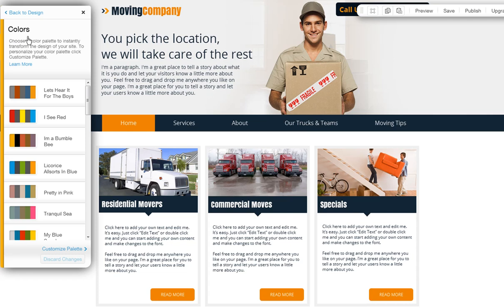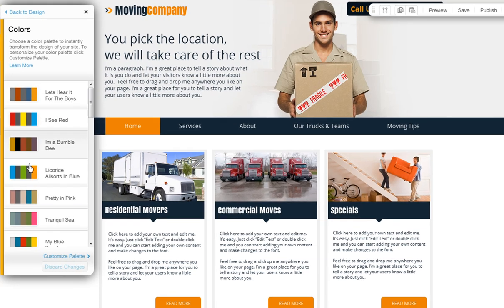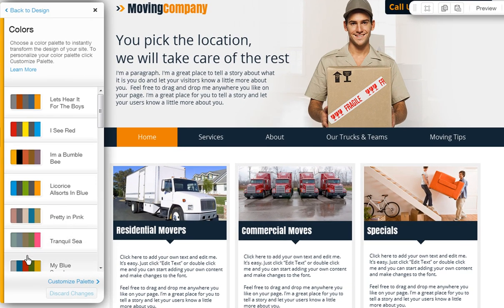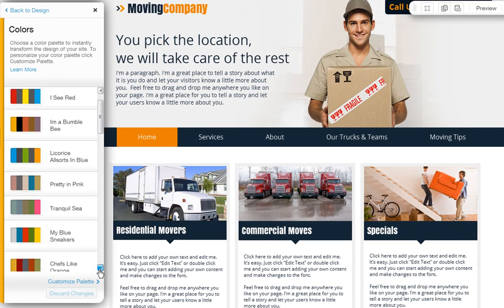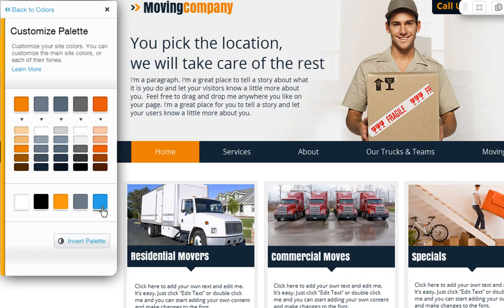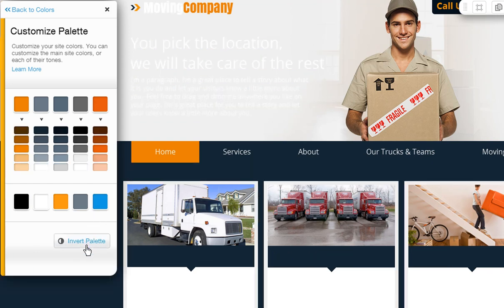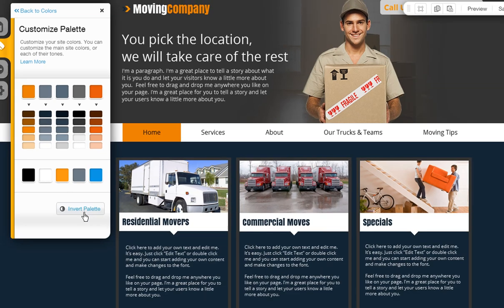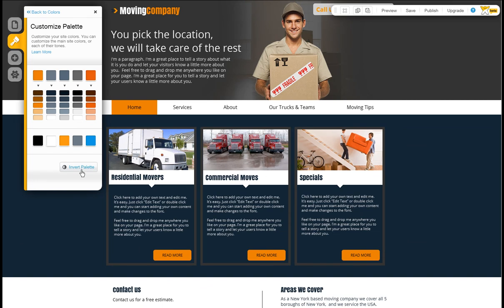HTML Website Builder | Changing and Customizing Site Colors in your Wix Site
Create your own free html website using Wix.com! Learn how to change and customize your site's colors in the html editor. Control your site's colors with a few clicks... Save money designing your own website using Wix.com and get your business online today! Click the link below to sign up for free!